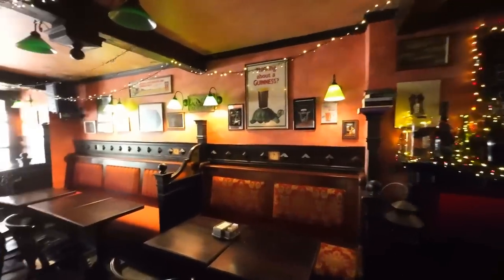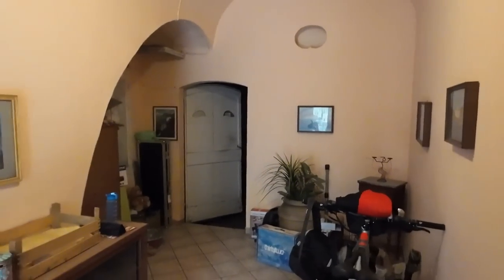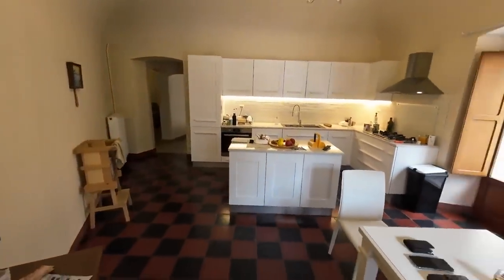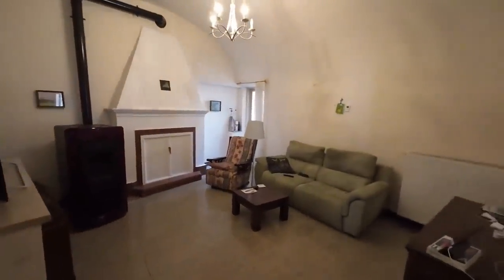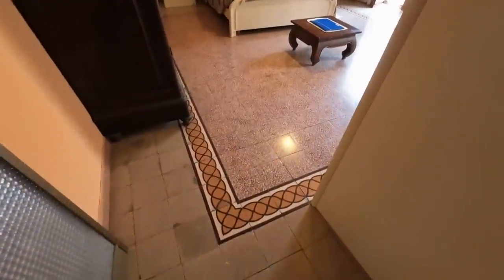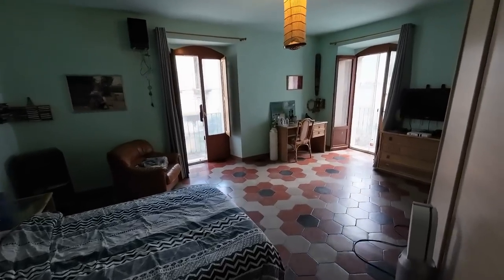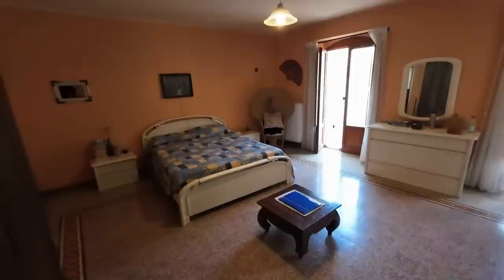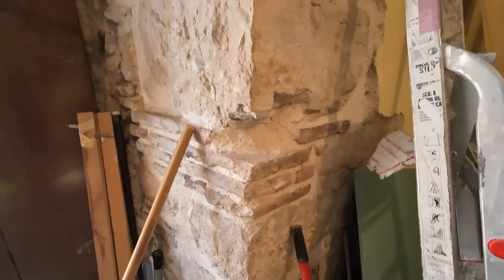Amazing Italian palace in the center of Introdaqua. Close to the coast and ski resorts.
A beautiful spacious property in this popular location close to all amenities and less than 10 minutes from the beautiful town Sulmona.

The property is in very good condition and requires only updating.

Abruzzo is an incredible part of Italy and fast becoming the number one region for overseas investors.

INTERESTED?

We have full services available to help you purchase a home in Italy and guide you through the entire process with our unique services.

Our property videos are very popular and most tend to sell quickly. We deal with emails in date and time order to be fair to everyone who is interested.

If you would like to join us every Thursday on our live streaming sessions then take a look at this page for more information and to view past events